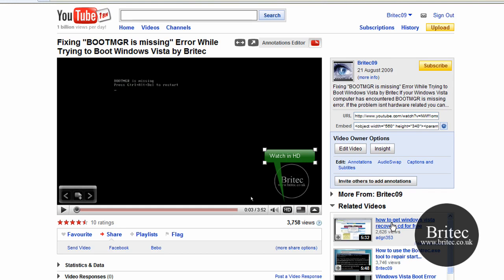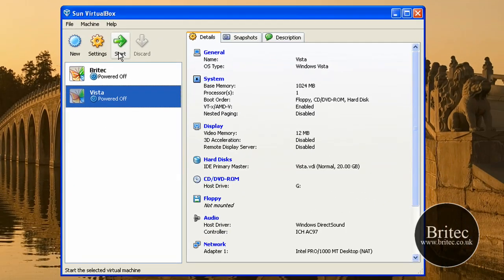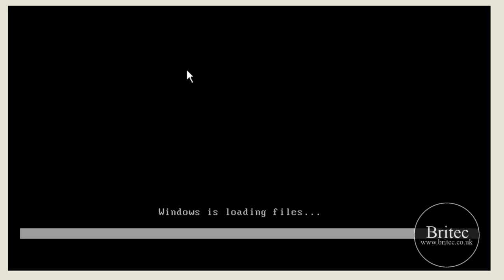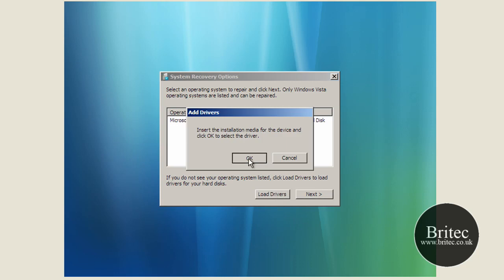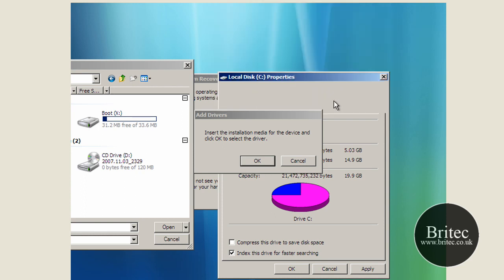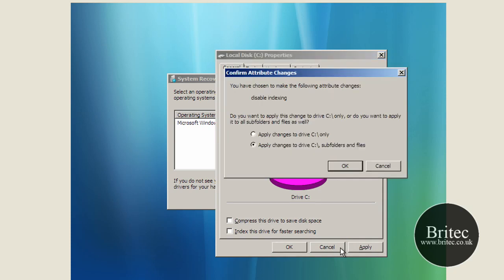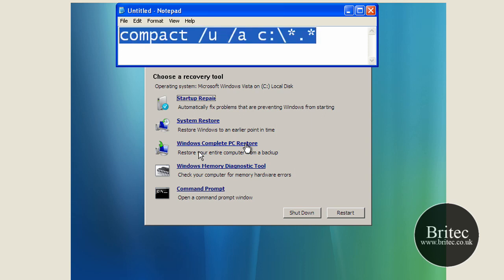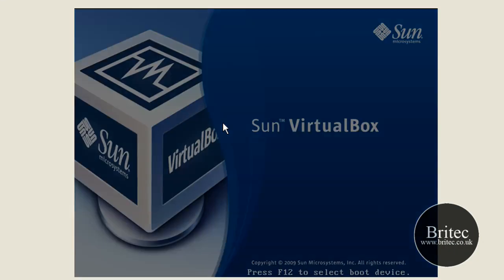Boot Manager is Compressed Boot Error Fix by Britec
Fix Boot Error: Boot Manager is Compressed by britec
compressed boot manager; press ctrl+Alt+Del to restart the computer.and fails to open Windows Vista

If by accident having compressed the entire boot partition, then Vista will display the following error: BOOTMGR is compressed. Press Ctrl+Alt+Del to restart
This can usually be solved by using Windows Recovery Environment (WinRE) and perform a "Startup Repair".
If the above doesn't solve the problem then boot into WinRE again, but when selecting the Vista-installation, then press "Load Drivers" (Instead of "Next") and use the mini Windows Explorer to right-click the boot-drive and deselect "Compress this Drive" and choose Apply to sub-folders and files.

 If that fails then use WinRE to enter the "Command Prompt" and execute these commands:

compact /u /a c:\*.*
or
•compact /U C:\bootmgr
•compact /U C:\ntldr